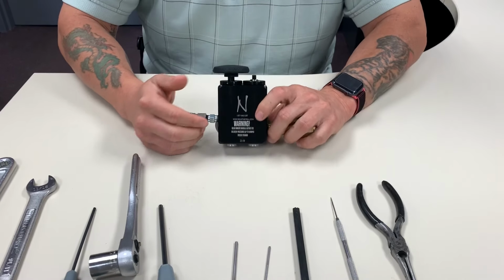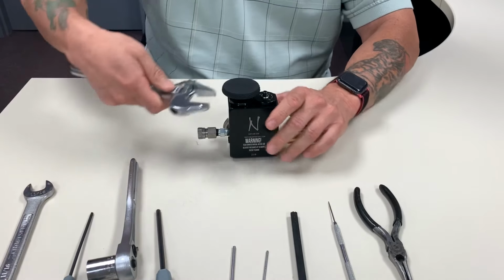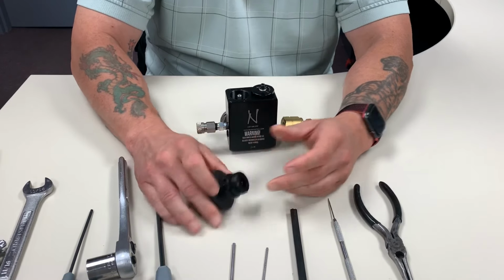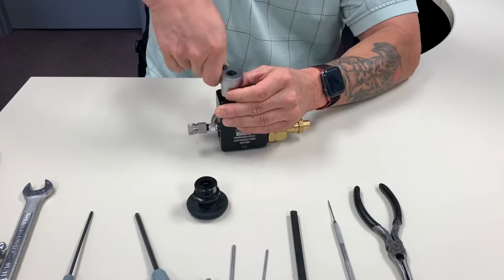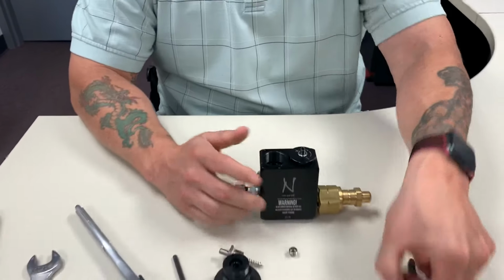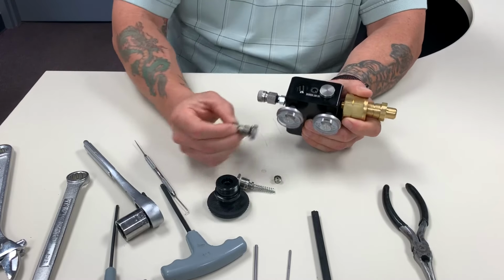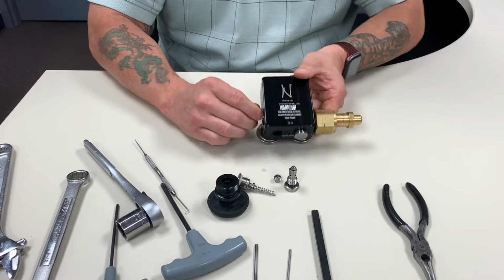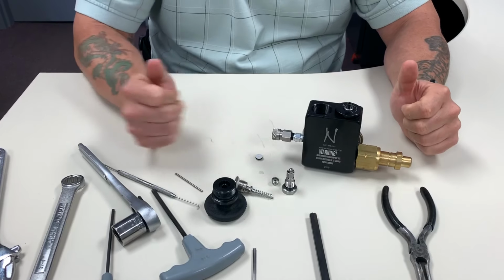High Pressure Fill Station activation side disassembly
How to troubleshoot and disassemble the activation side of the new Ninja High Pressure Fill Station.